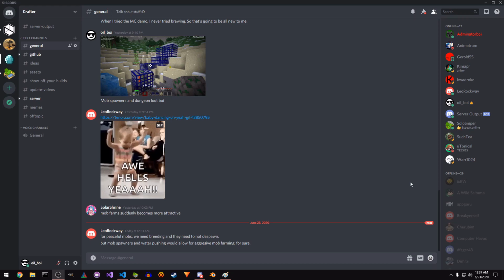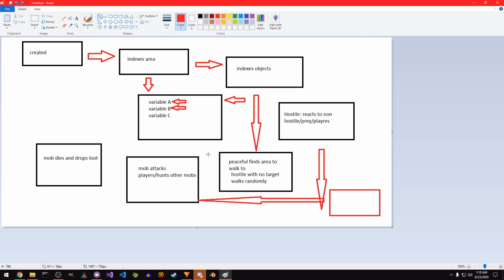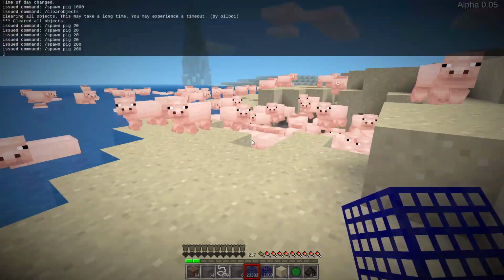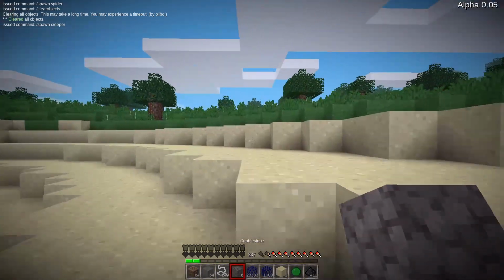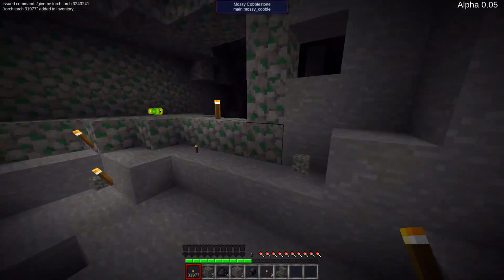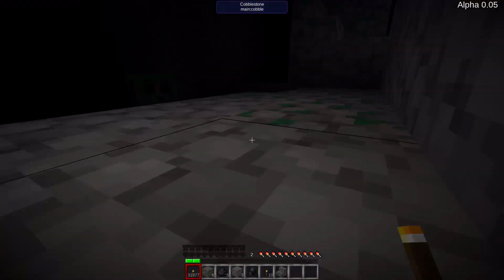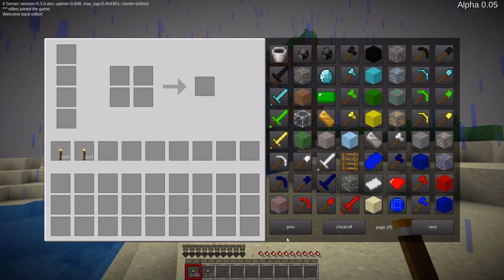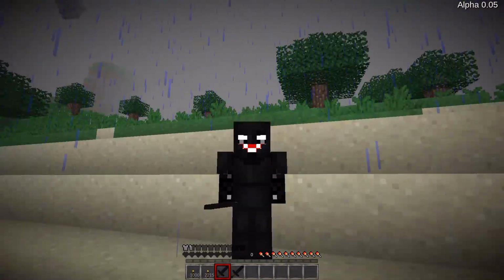Crafter - Discord, Dungeons, and More